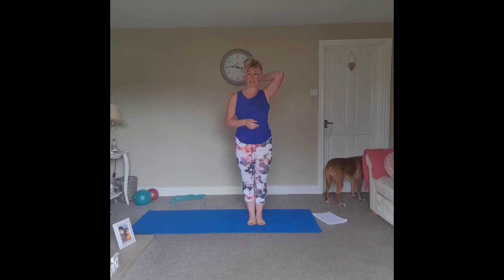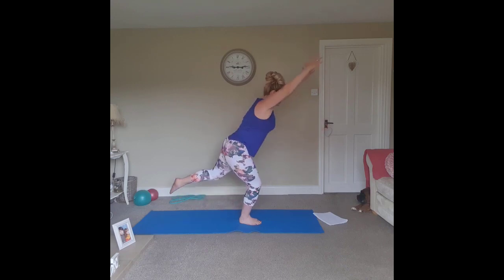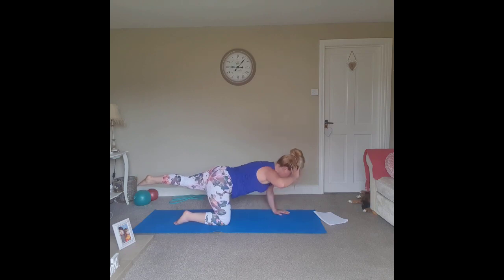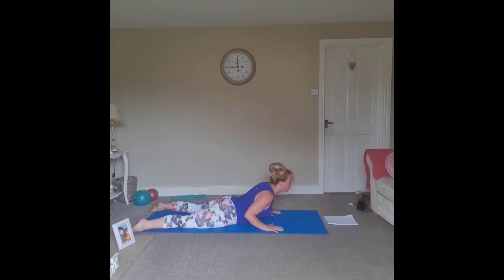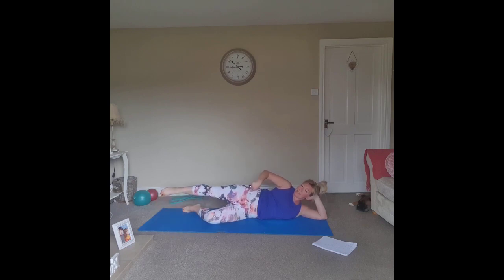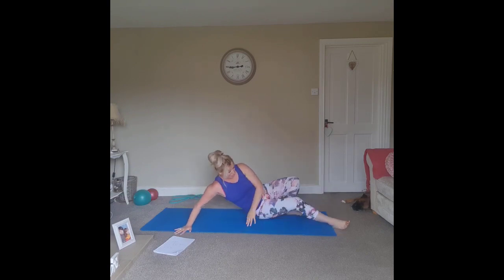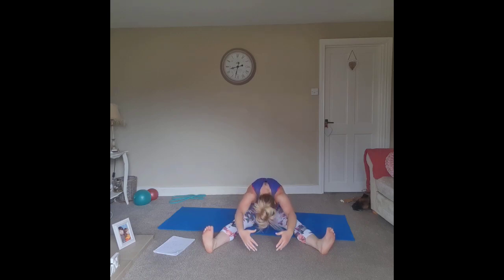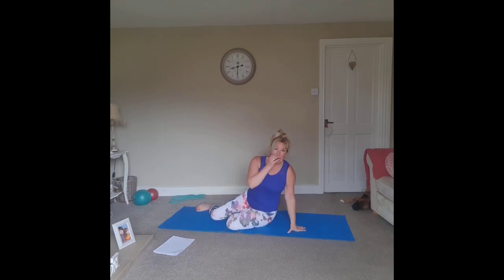PILATES with Eileen - Monday 25 May at 3.30pm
Pilates is a system of exercises designed to improve strength, flexibility, mobility and posture and enhance mental awareness.

Interested in taking part? Then make sure you click the "Get Reminder" button to be notified prior to the start of the class.

Don't forget, if you wish to watch this class on your Smart TV, you can also view via the Ards and North Down Borough Council YouTube channel at